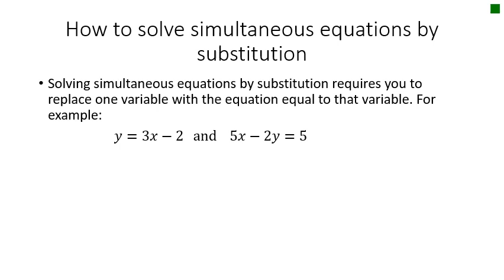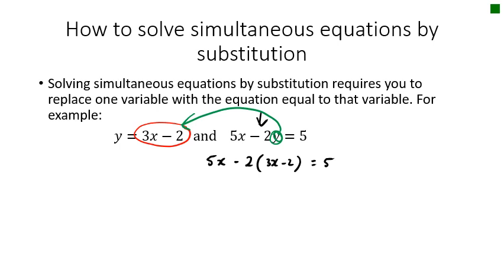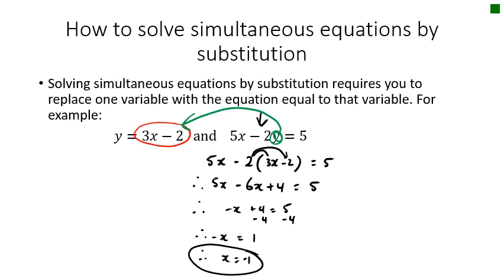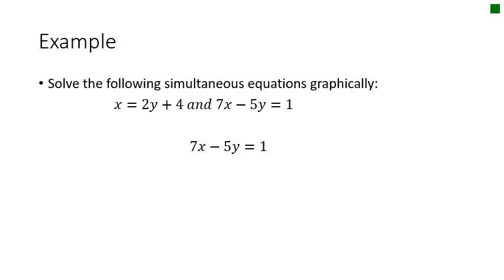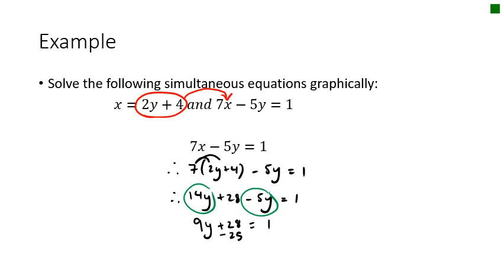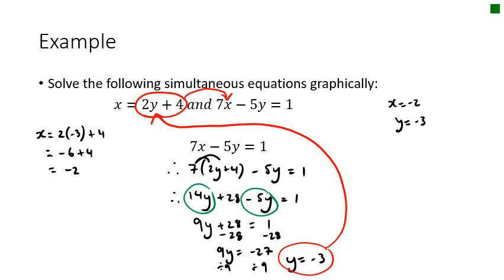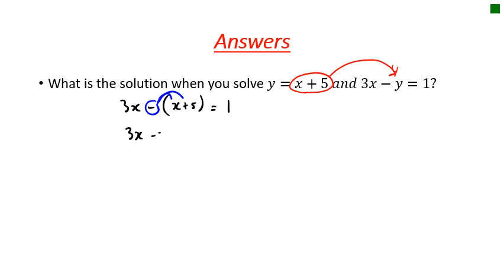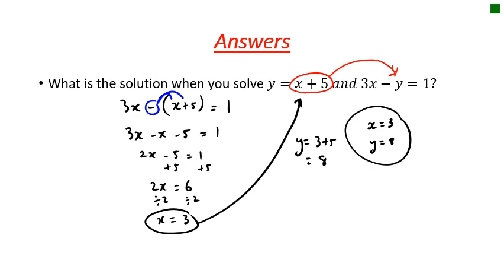solving simultaneous equations by substitution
video tutorial on solving simultaneous equations by substitution